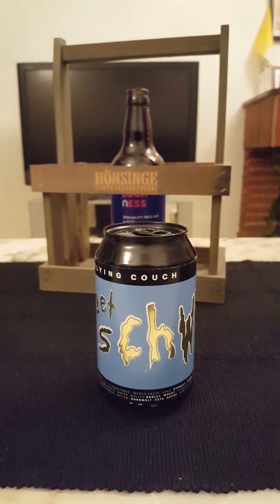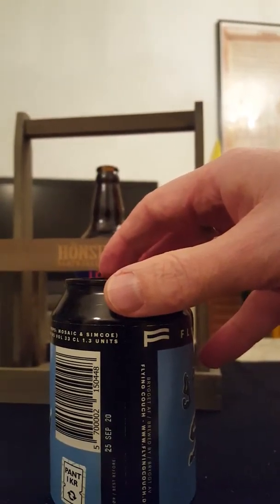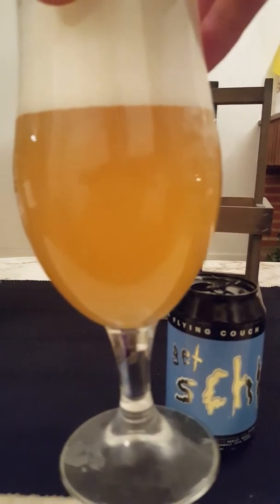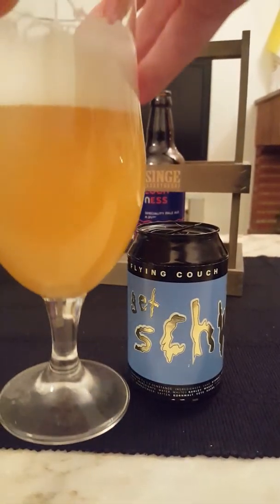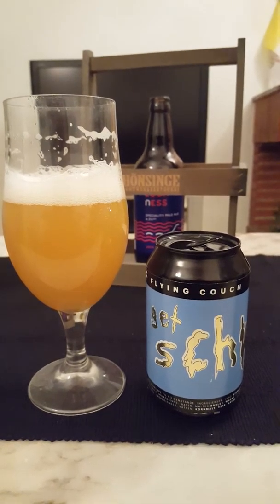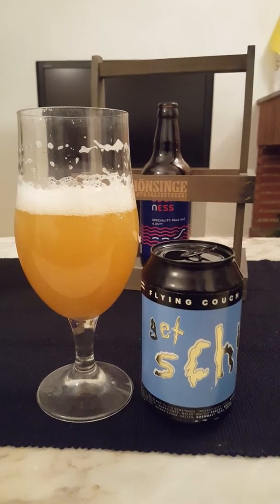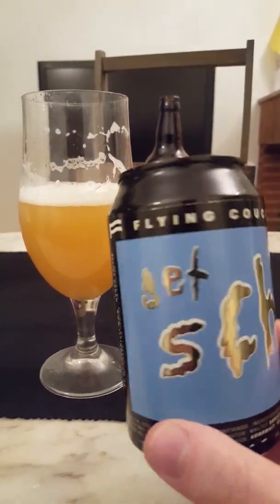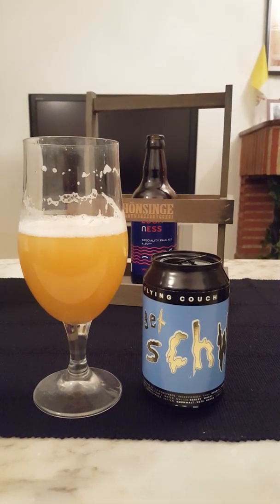# 347 Flying Couch Brewing Get Schwifty DDH IPA 6 %